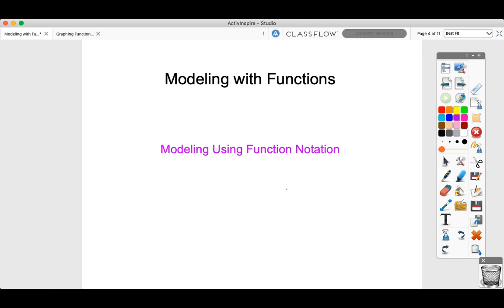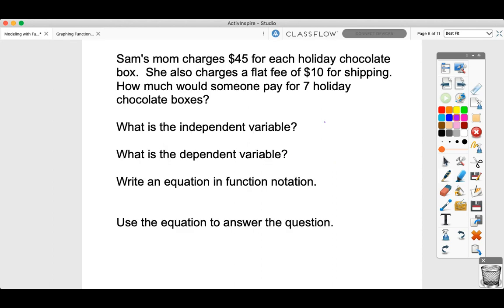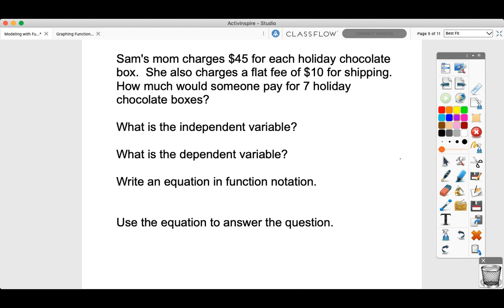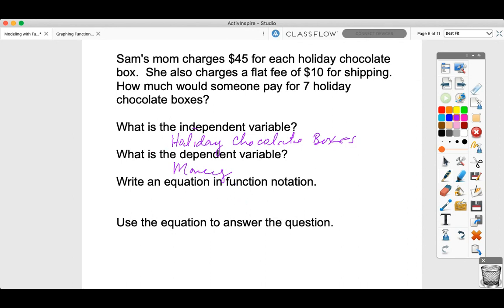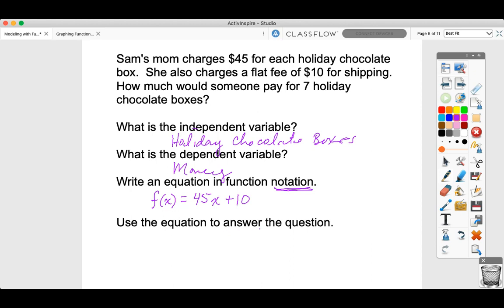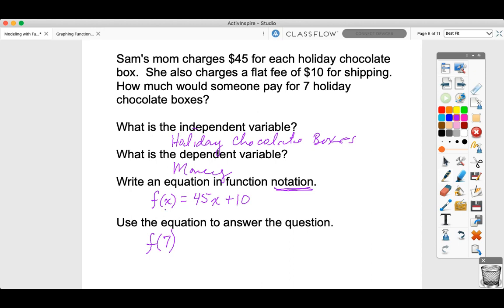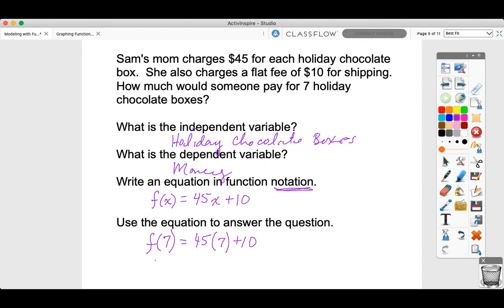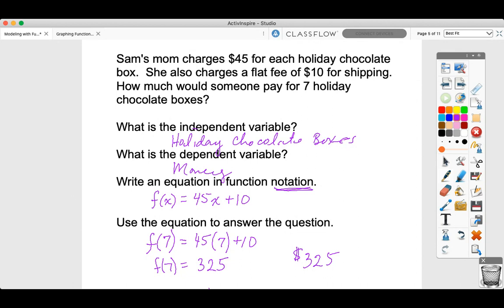IM1 - Modeling with Functions - Modeling Using Function Notation